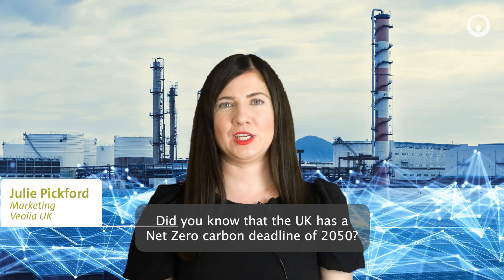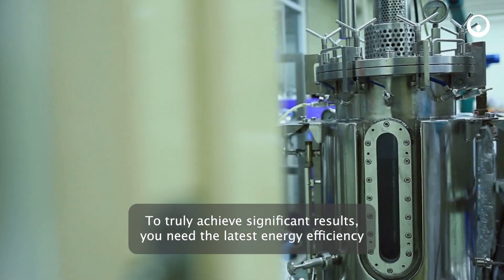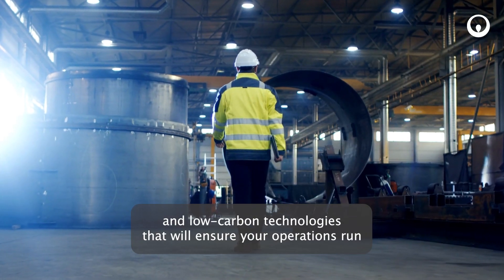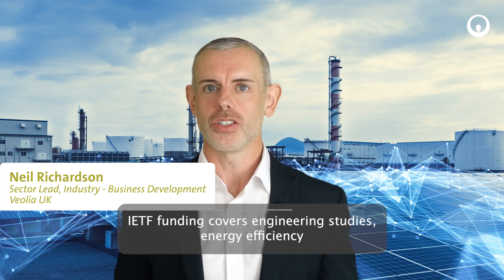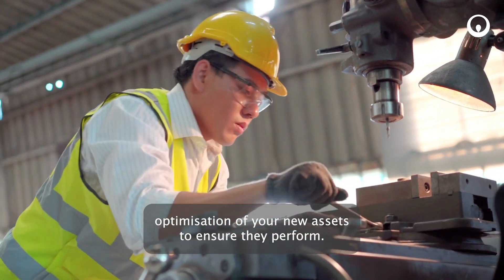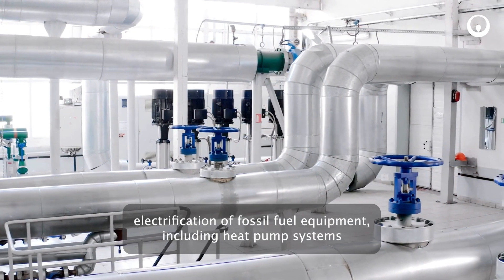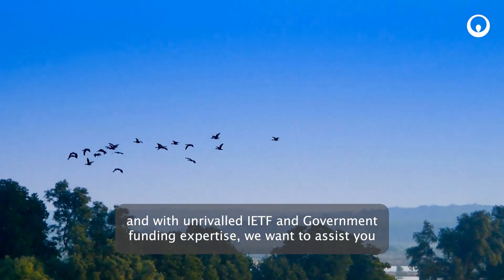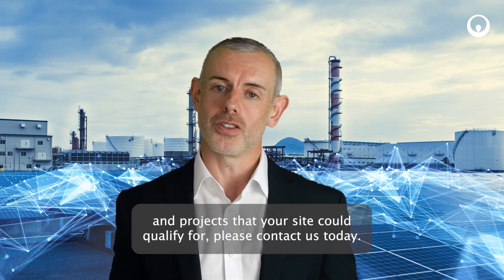Unlocking Decarbonisation Funding with the Industrial Energy Transformation Fund